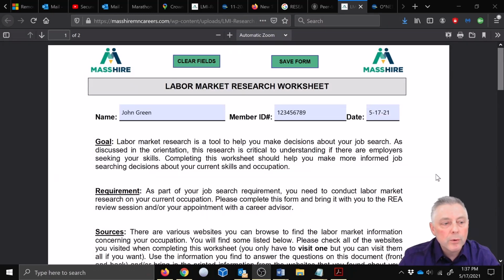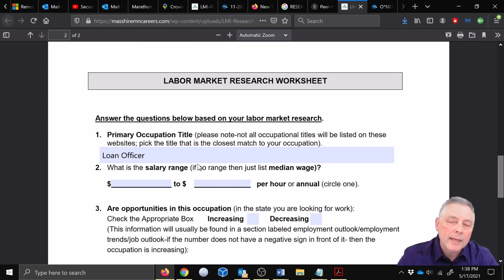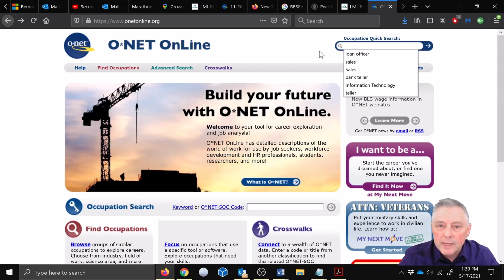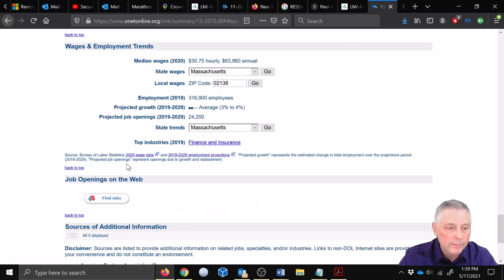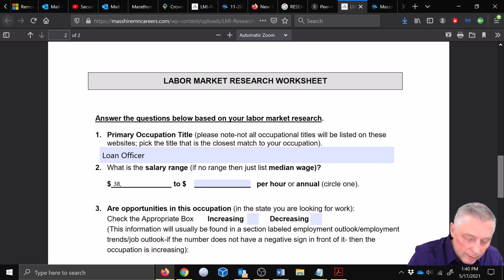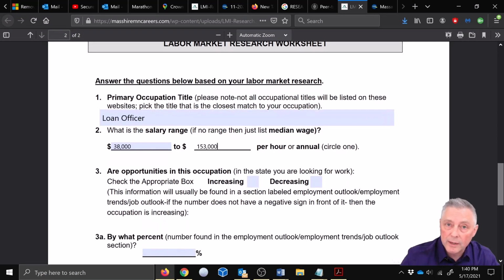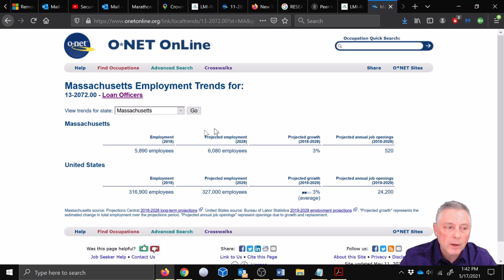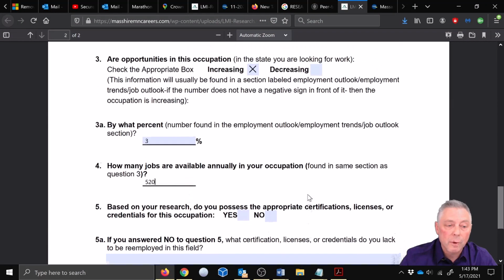LMI Research Worksheet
See how to use the LMI Research Worksheet!